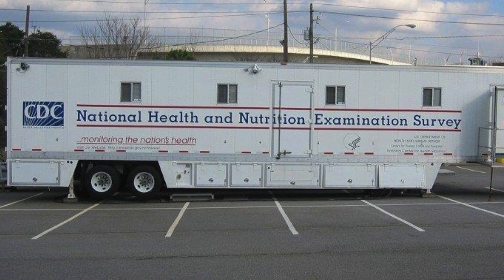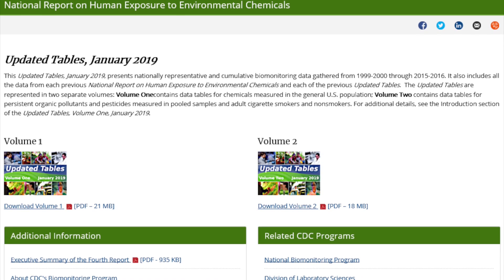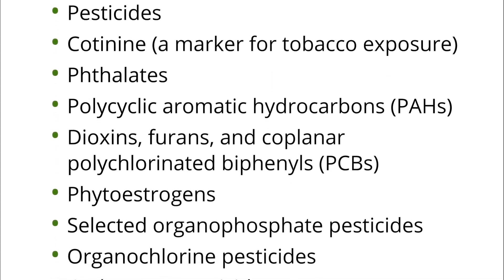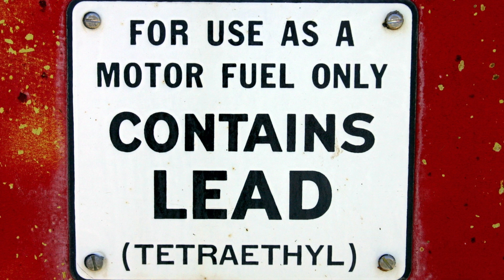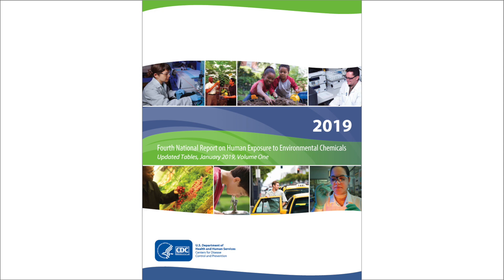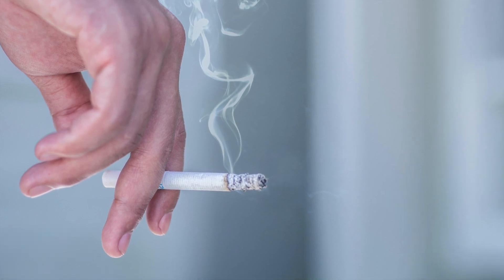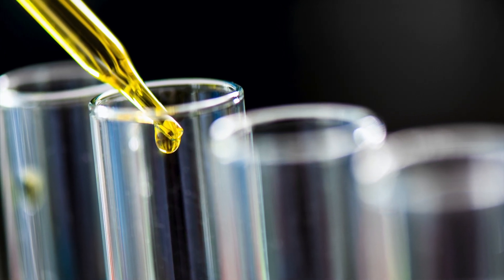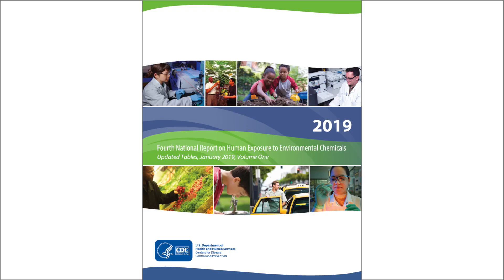Section 2: Biomonitoring helps to shape policies that affect our health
Biomonitoring data helps government and public health officials make important decisions that affect our health. Over the past 30 years, biomonitoring has contributed to major public health policy changes — changes that affect the way we interact with the chemicals around us every day.